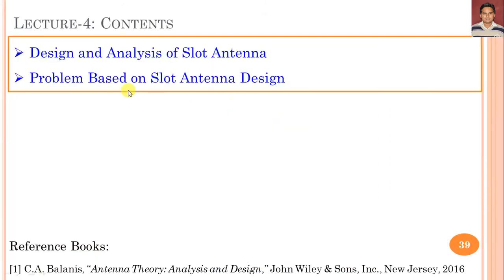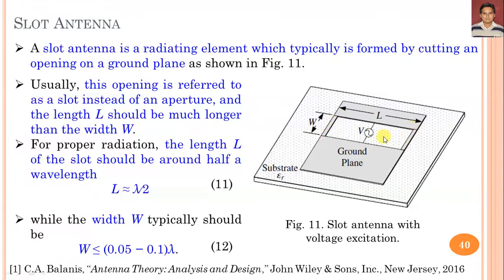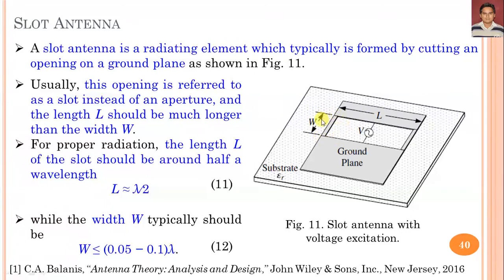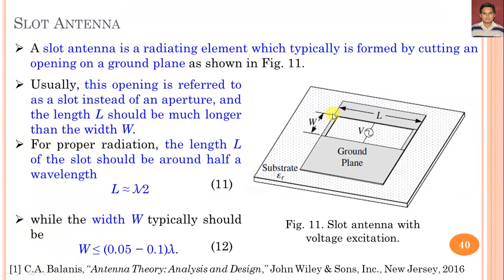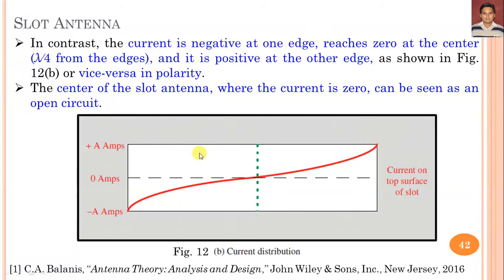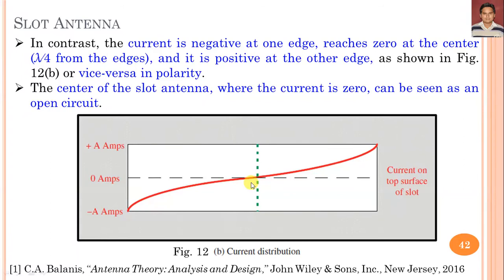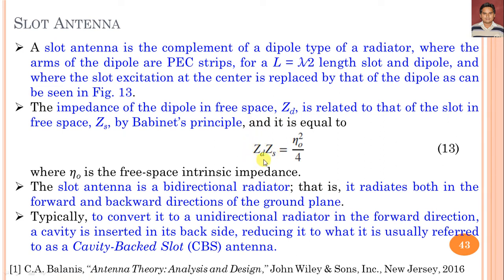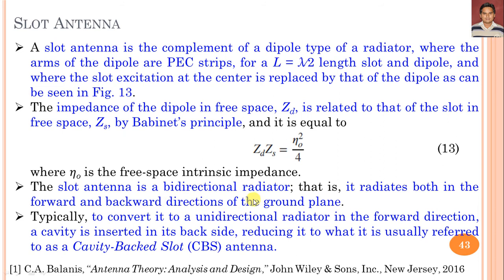Lecture 4 | Slot Antenna | Mobile Communication Antenna |Antenna & Wave Propagation |Dr. Ashok Kumar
This is Lecture 4 of mobile communication antenna series and describes about the slot antenna. Initially, the design, voltage and current distribution on slot of half-wavelength is discussed. Further, using Babinet's Principle, the slot and dipole complementary structure is discussed and calculated the relation between slot and dipole antenna of half-wavelength. Finally, one problem is investigated to understand the slot and dipole antenna theory.

The contents of this lecture 4 is prepared with the help of following book:-
[1] C.A. Balanis, “Antenna Theory: Analysis and Design,” John Wiley & Sons, Inc., New Jersey, 2016